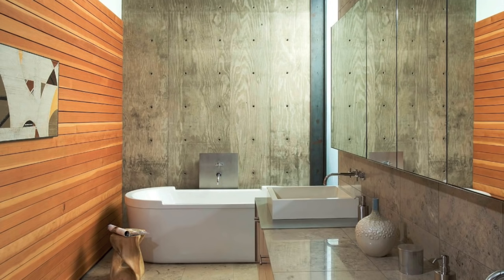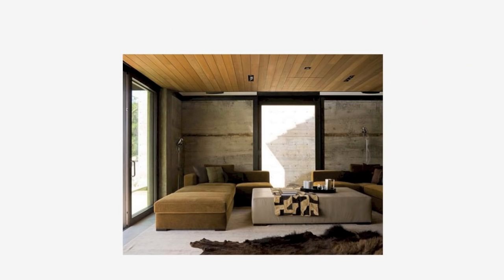Material Marriages (An Architect's Favorite Pairings)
A look at why some materials — concrete and wood, glass and paint, brick and steel — just belong together.

Material selection during the design process strongly determines architectural character, defining the overall look and feel of the composition and space. Architects draw upon many devices when developing a material palette. Selections can reference the site or adjacent structures, or can be drawn from local building conventions, the climate and weathering concerns, or the building form itself. Sometimes the selections are a result of a specific client directive or are a creative solution to the project’s budgetary constraints. Other considerations are the quality of light a material might render or its tactile quality and color.

Then there are those material and color combinations that just belong together, contrasting and complementing in perfect harmony. In the video I examine a few of those pairings.